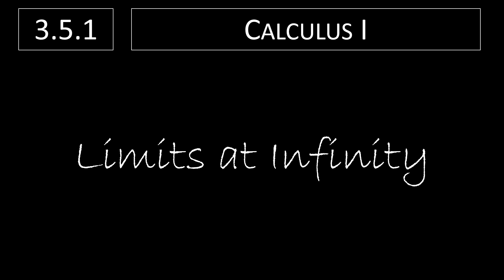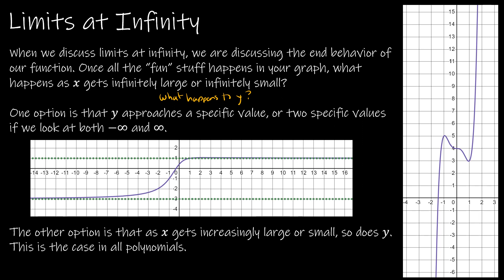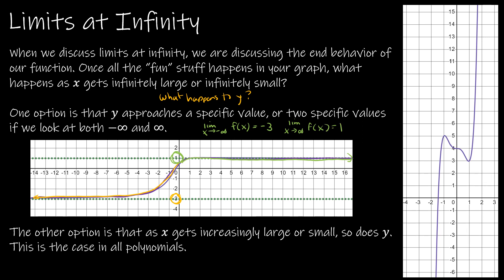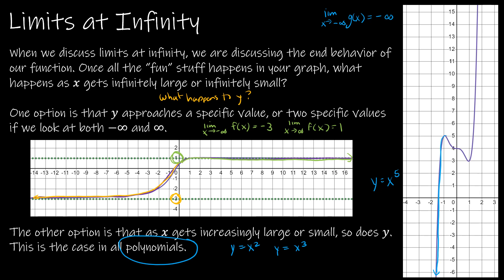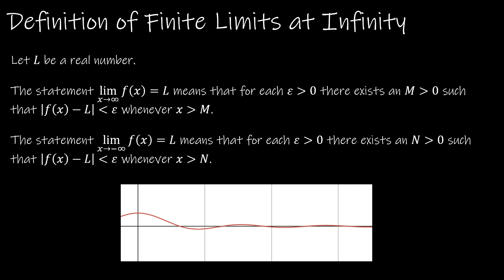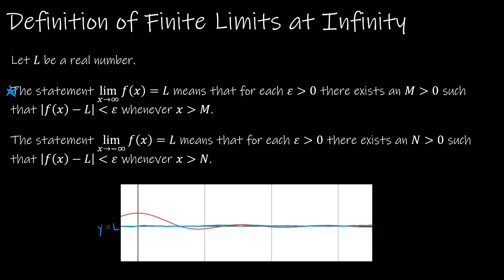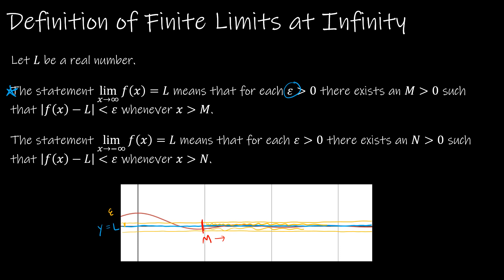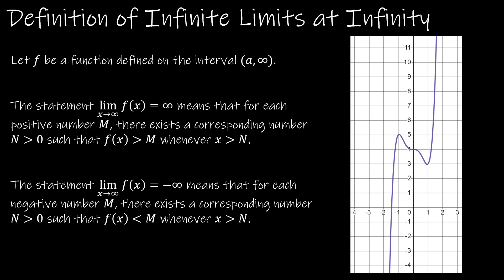Calculus I - 3.5.1 Limits at Infinity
In this video, we will explore the limit that our function approaches as the x-value gets increasingly large or increasingly small. For some functions, that limit will be a finite value. For others, the limit will be at infinity.
** Note - the computational strategies will be covered in video 3.5.2 **

Video Chapters:
Intro 0:00
Limits at Infinity 0:22
Notation of Limits at Infinity 3:10
Definition of Finite Limits at Infinity 3:33
Definition of Infinite Limits at Infinity 6:05
Up Next 7:06